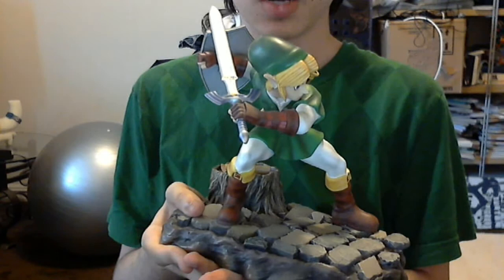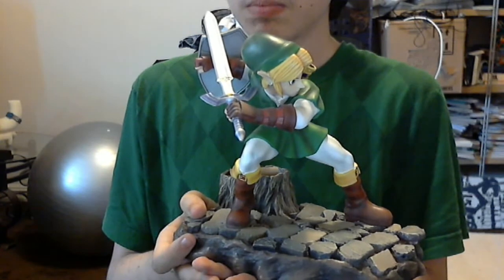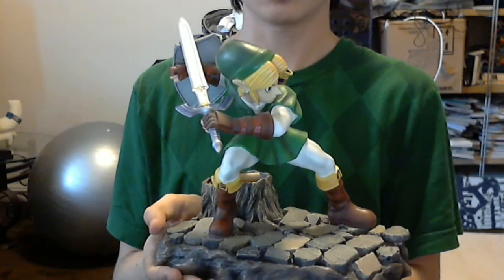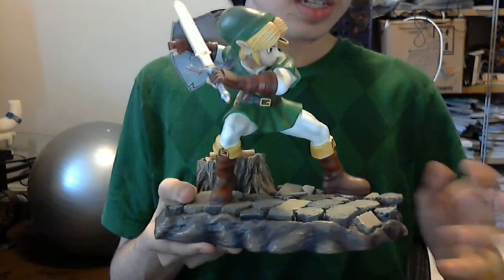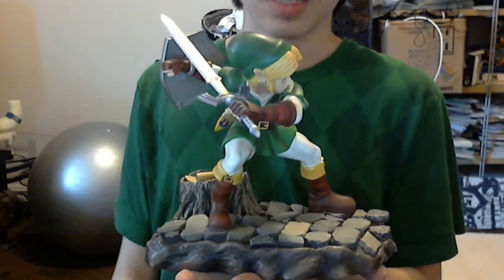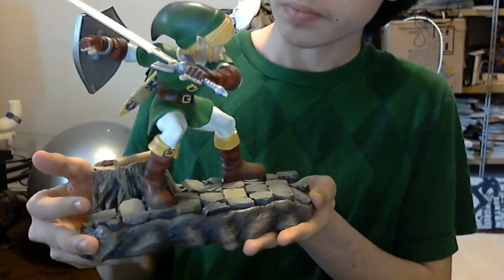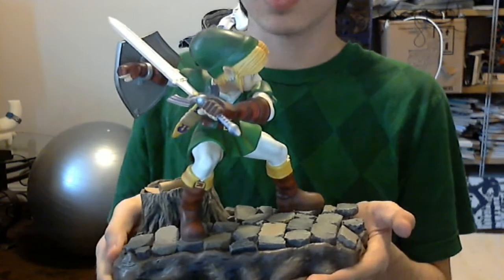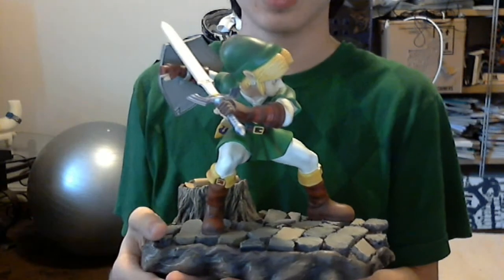Legend of Zelda: Ocarina of Time 3D Review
9/10- Still an almost perfect game. This is the best version of it.